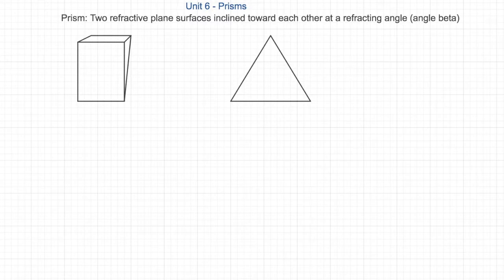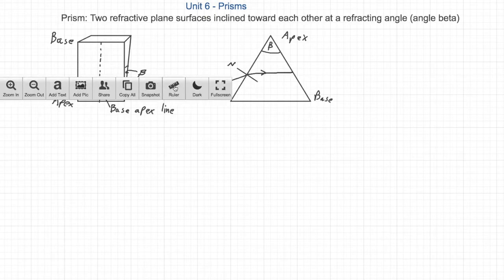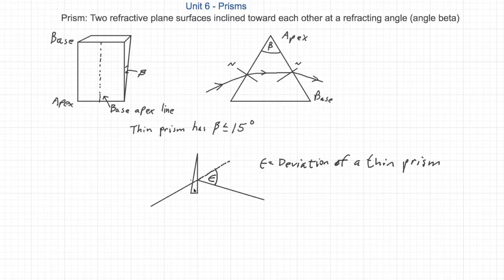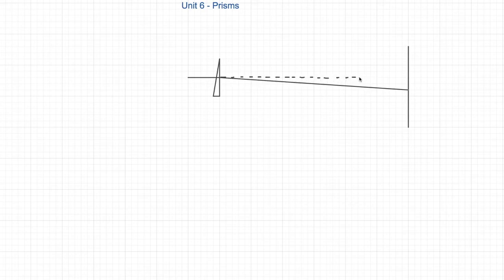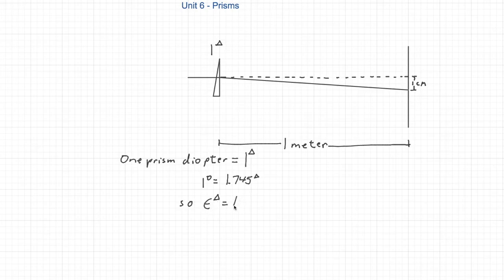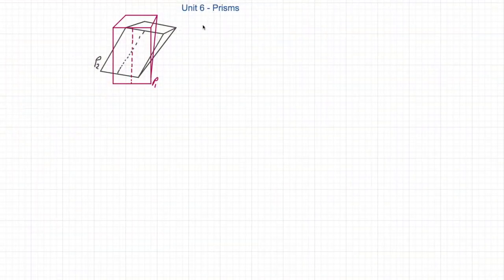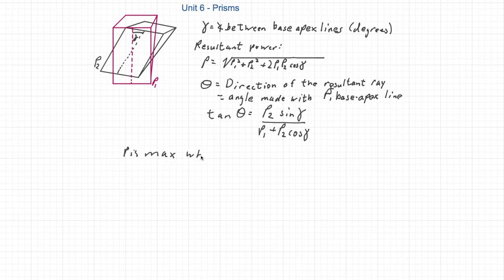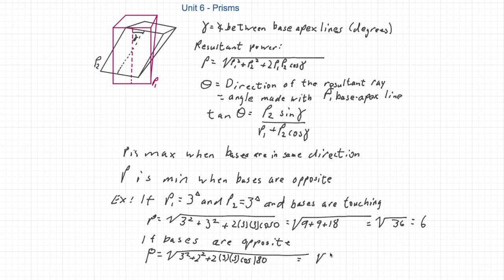Optimal Optics Unit 6 - Prisms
Folsom Prism Blues?